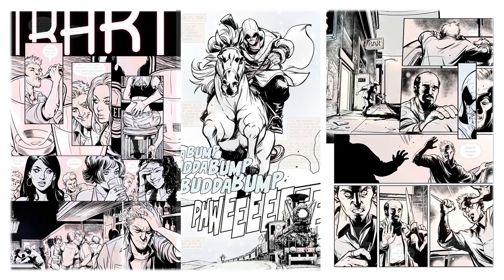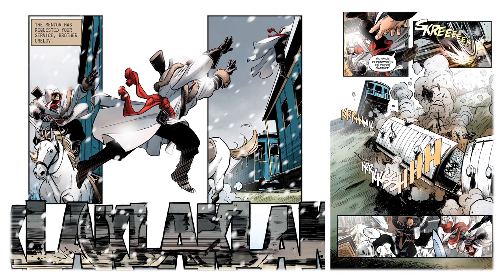Assassin's Creed: The Fall - Behind the scenes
Karl Kerschl and Cameron Stewart, the creators of Assassin's Creed: The Fall discuss their experience working with the brand and the inspirations behind this Comic book mini-series.